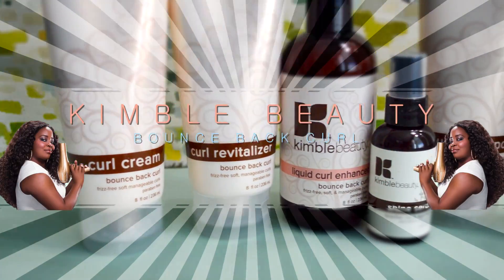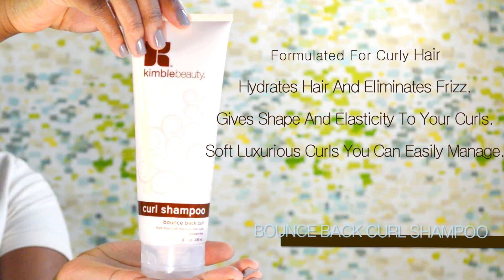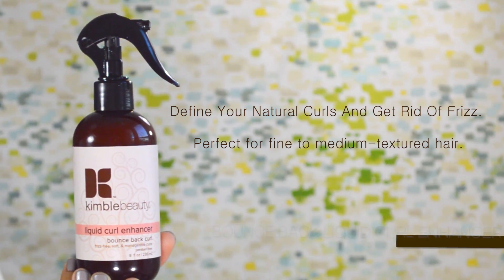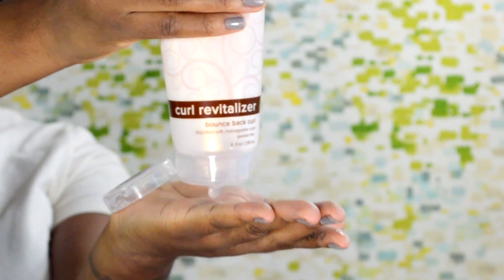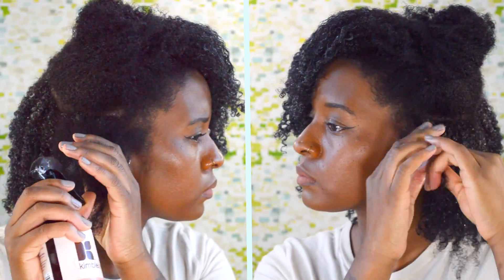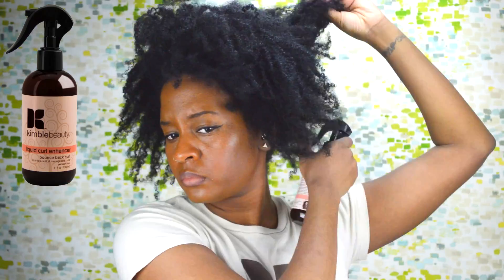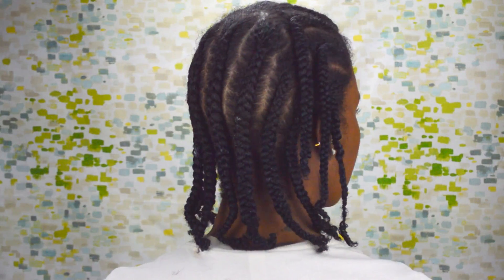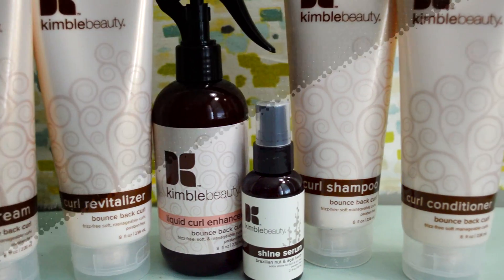Bounce Back Curl Tutorial - Curl Cocktail and Braid Out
explains why she loves Kim's Bounce Back Curl line, and shows you how to use the products together for maximum bounce back! Get those curls poppin'!